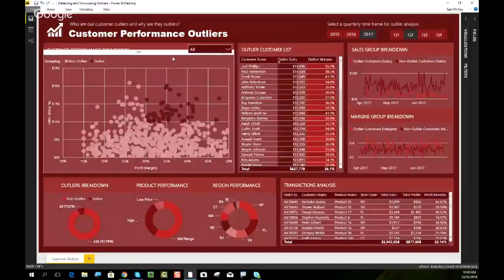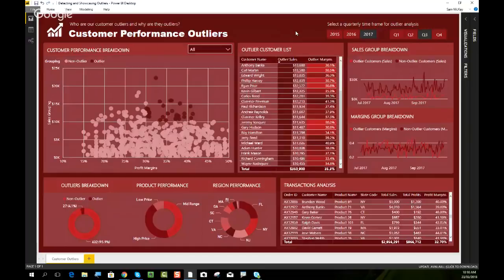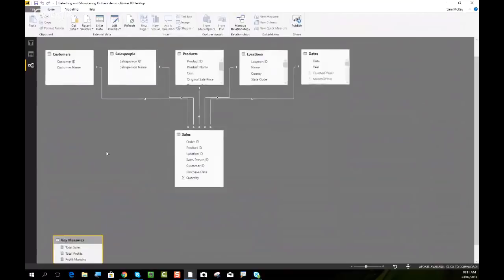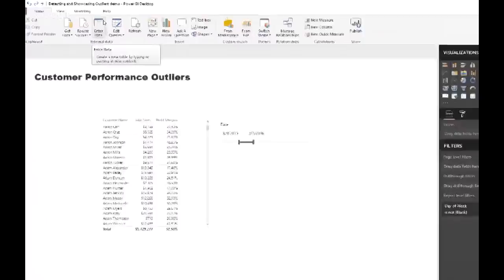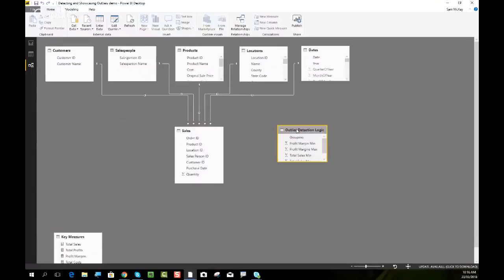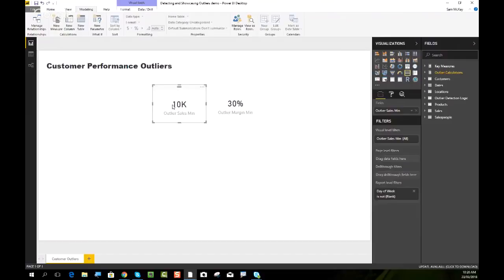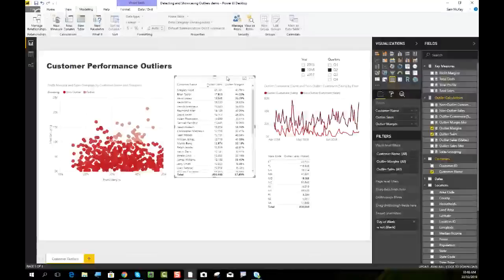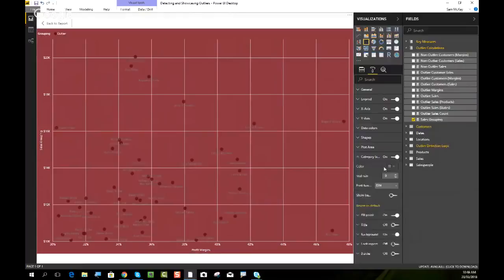Detecting and Showcasing Outliers in Power BI - Enterprise DNA Webinar Series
Workshop Session Topics:
- Creating scatter charts and breaking-out outlier results
- Comparing customers who are considered outliers versus those that aren’t
- Showcasing dynamically how outlier customer groups change over time
- Drilling down into what causes outliers through time